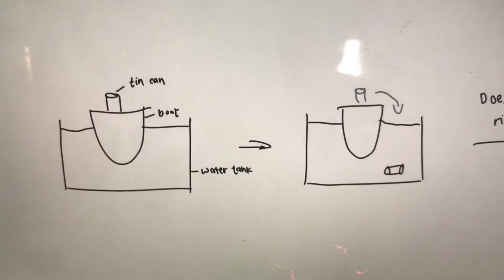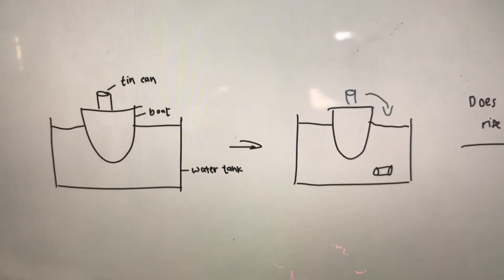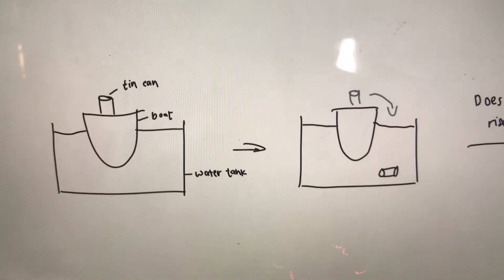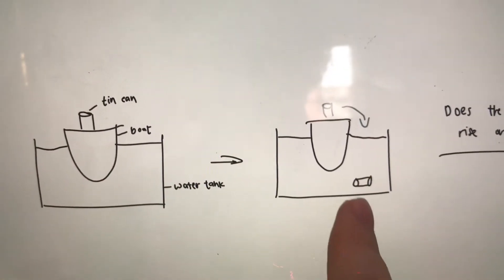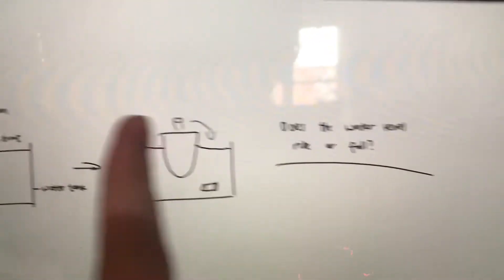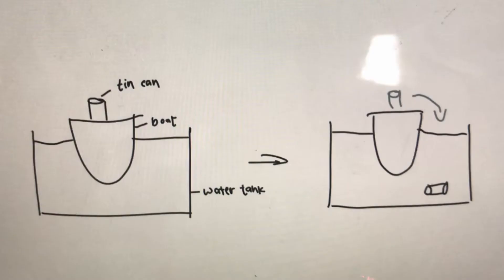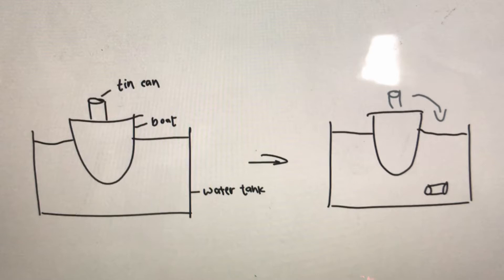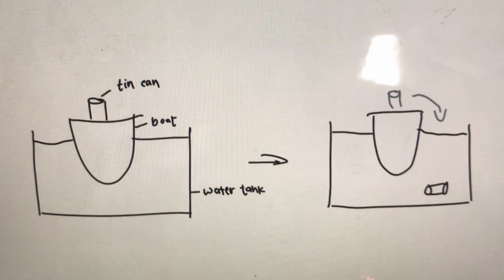questions i was asked in my imperial interview! (undergrad biomedical engineering)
hi👋🏼 i received a request to talk about the questions i was asked in my interview at imperial college london so that’s what i did for this video! sorry for the long wait🥶

leave any questions you have for me below in the comments section!